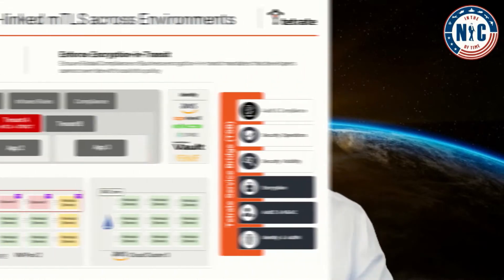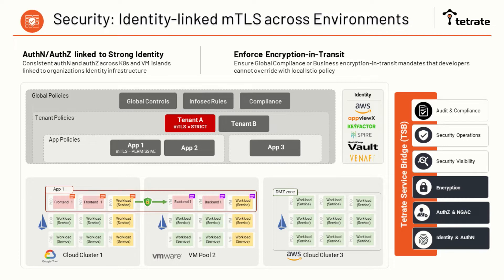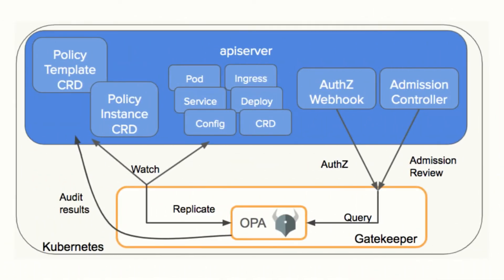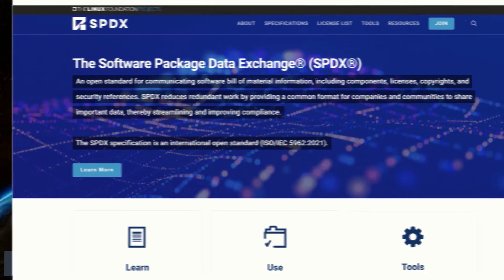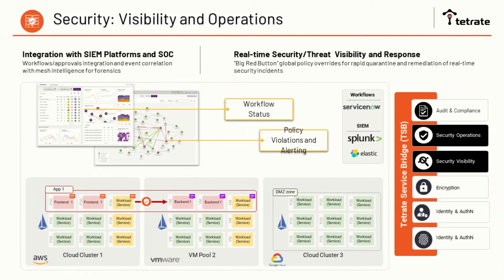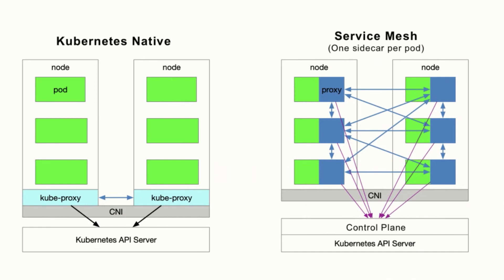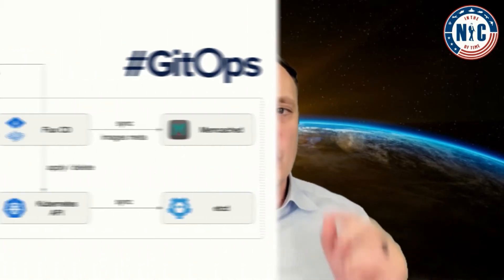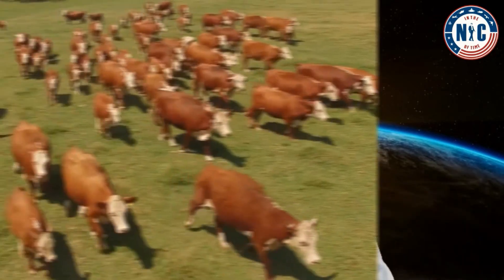Why Kubernetes is a MUST even if overkill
HELP! I am getting into HOT waters today!

Here is why: Kubernetes is MUST, even if you think it is overkill! That's right! I said it and I mean it!

You may decide (wrongly) to crucify me and claim I am wrong. I'll simply reply you do not have the technical maturity to understand the problem (yet), or, well, you may have a point and surprise me in the comment section!

I make my case here by showing you, step by step, all the key benefits and cybersecurity outcomes you gain by leveraging Kubernetes and its ecosystem such as a Service Mesh.

I believe the benefits of using alternative orchestration stacks, do NOT outweigh those cyber outcomes:

Centralized logs, telemetry, tracing, Zero trust, continuous monitoring, SBOM, provenance and integrity enforcement, and more!

In fact, I believe it is your only chance to enable your organization to move at the pace of relevance.